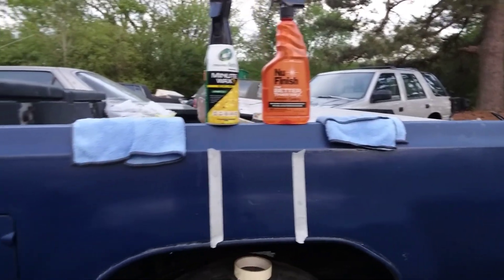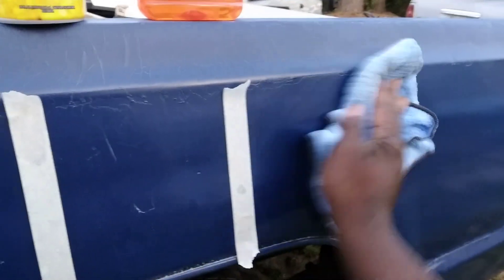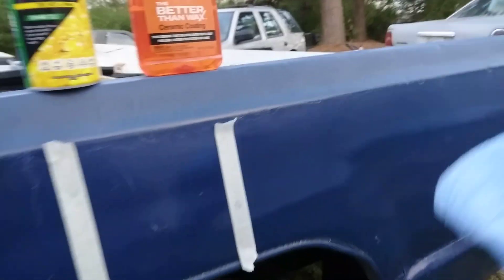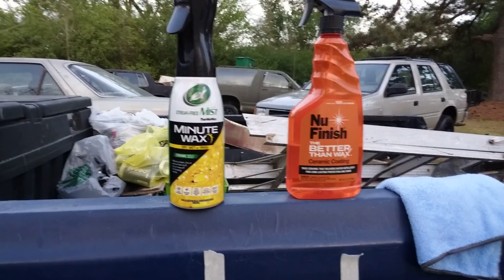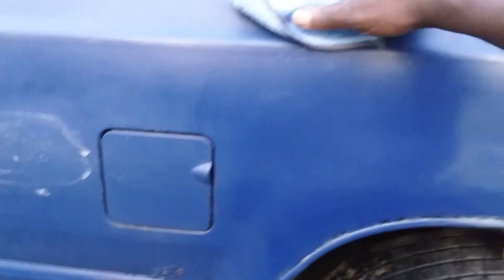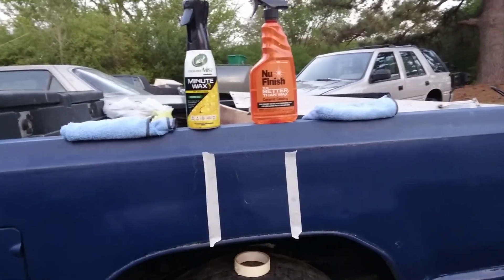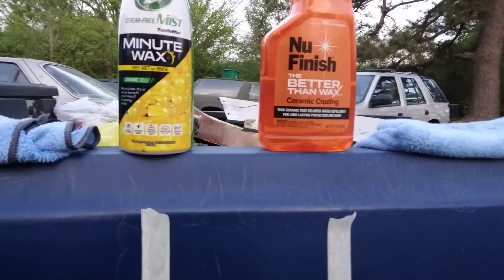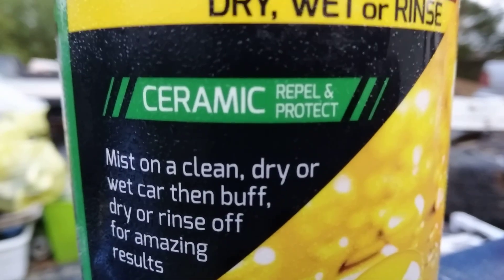turtle 🐢wax ceramic minute wax vs nu finish ceramic coating water 💧beading technology test